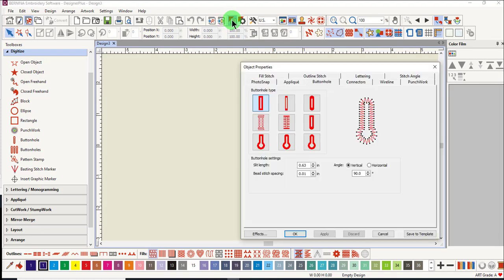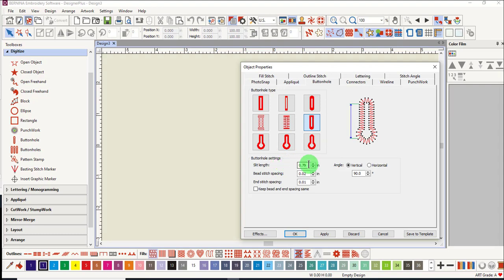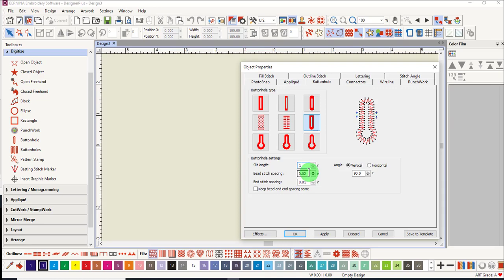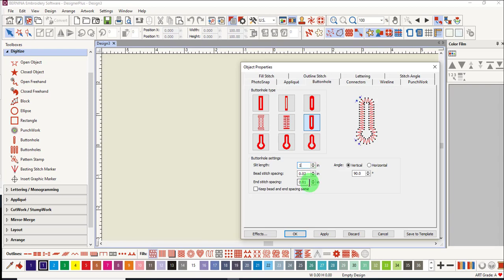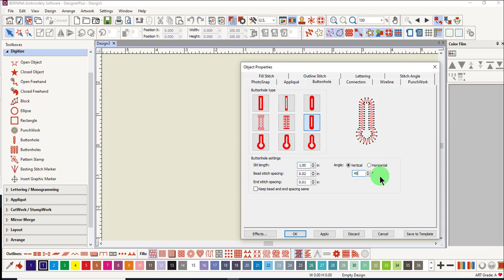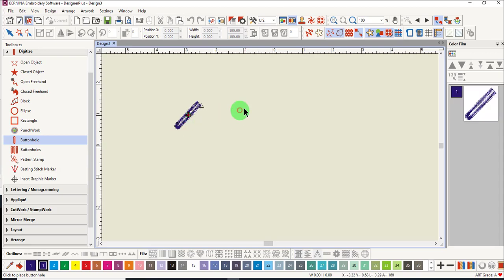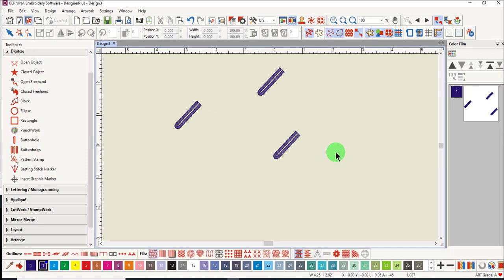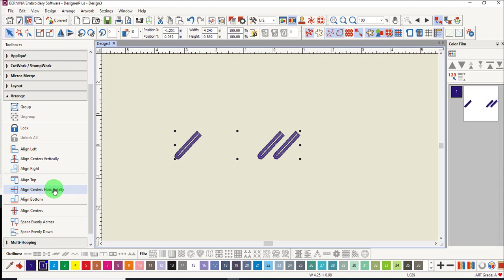16 02 Buttonhole Properties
Learn how to add, space, and align buttonholes in BERNINA Embroidery Software 9.